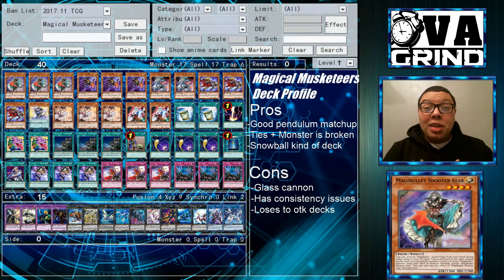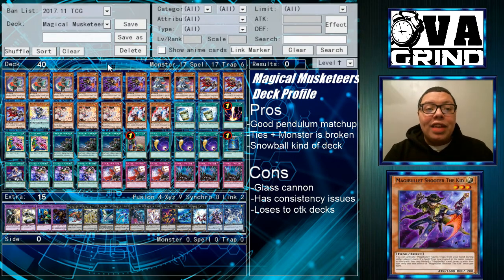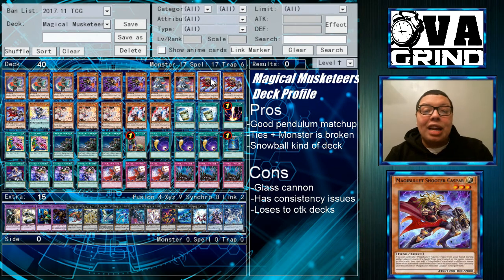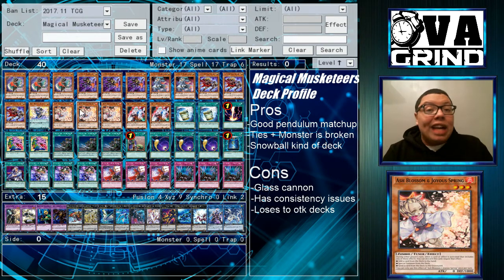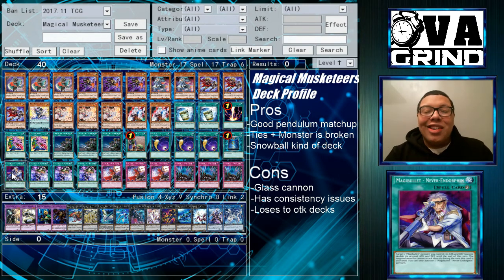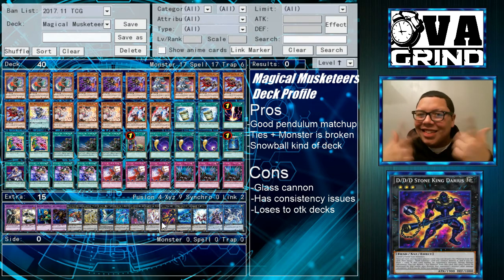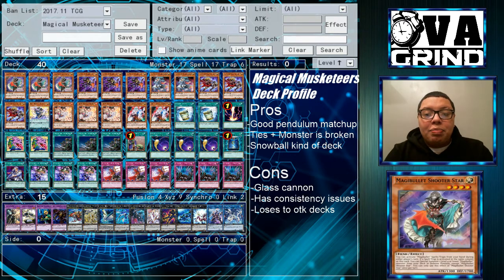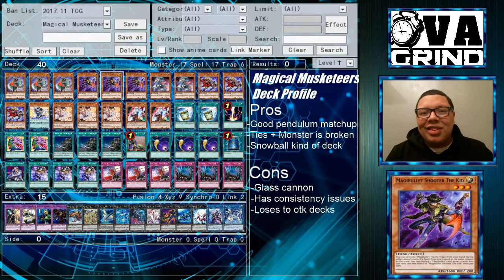COMPETITIVE Magical Musketeers Deck Profile w/Daniel San from OvaGrind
Once again thanks a lot to Dark Magician Duelist for allowing me to guest upload for you guys. It's gonna be a good week!

Also share the video around so everyone else and your friends can be apart of the Grind!